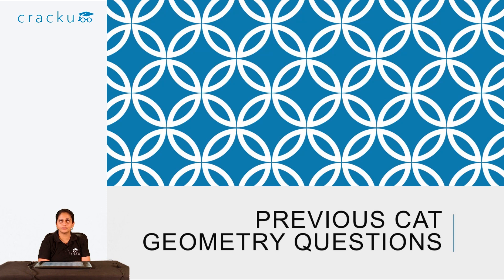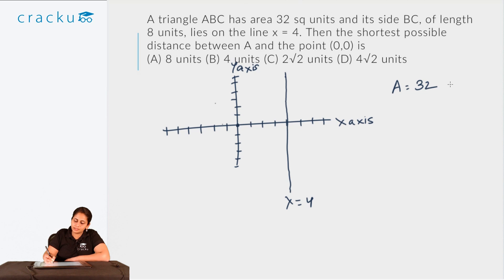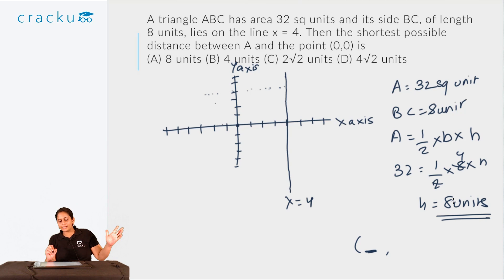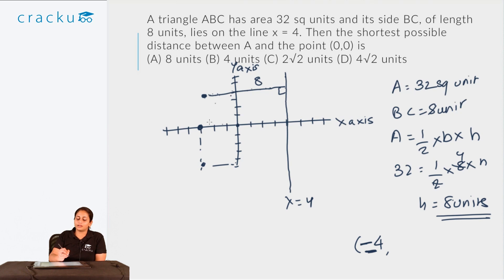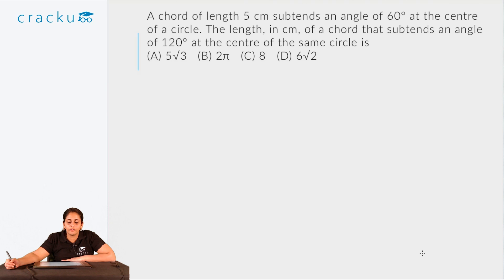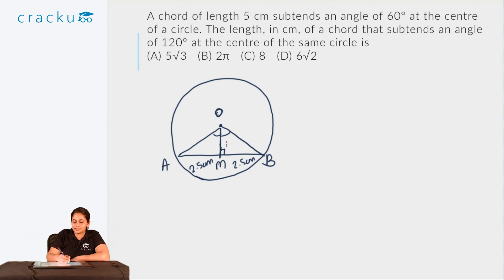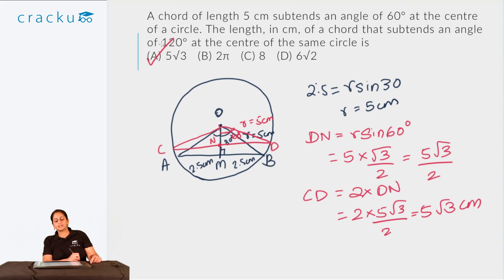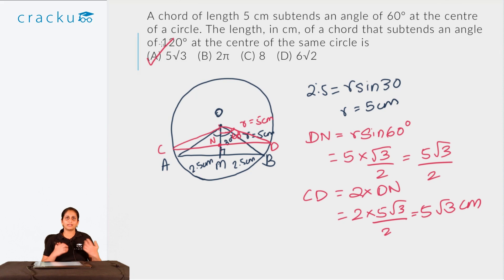CAT Previous Year[2018] Geometry Questions | Part- 4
CAT previous year(2018) solved geometry questions part 4.

CAT previous year solved Important questions on geometry using fundamental concepts and theorems.

In this video we will learn Tips on how to solve questions on circles and traingles.